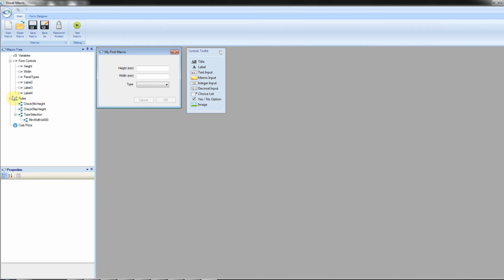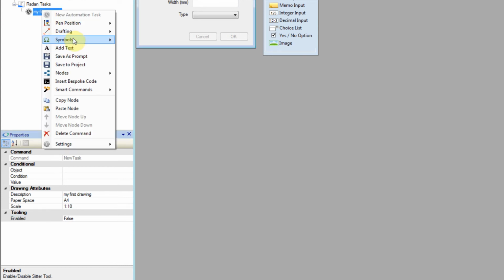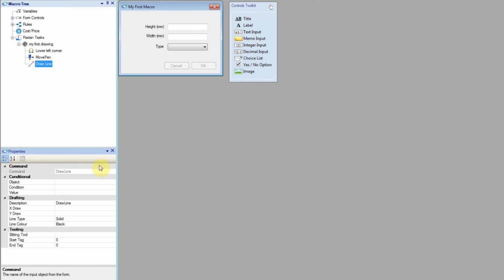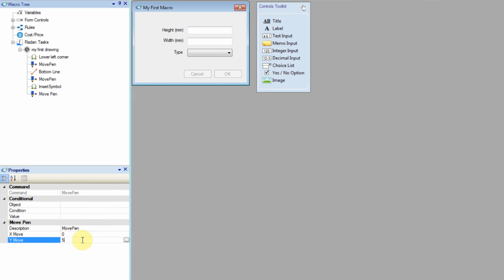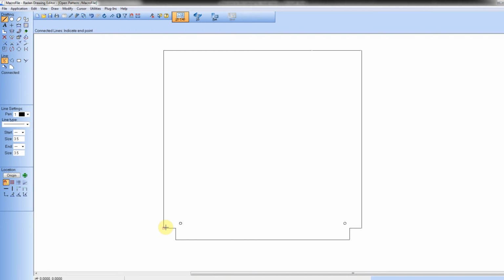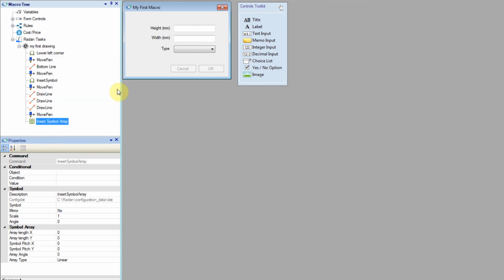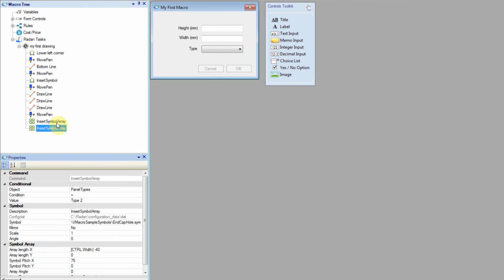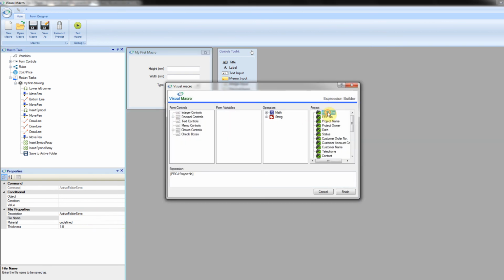Visual Macro Radan Tutorial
This tutorial shows how to attach Radan automation tasks to a Visual Macro form.